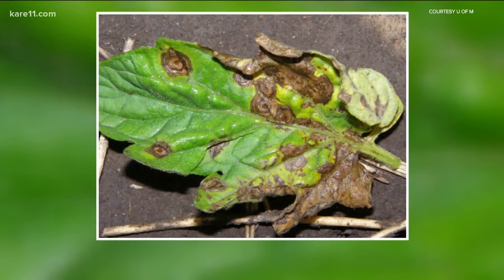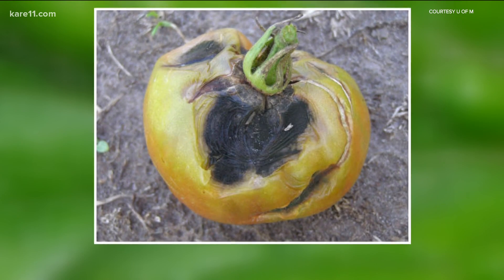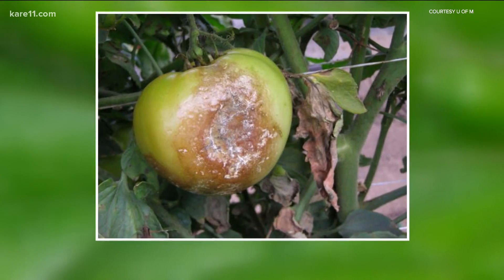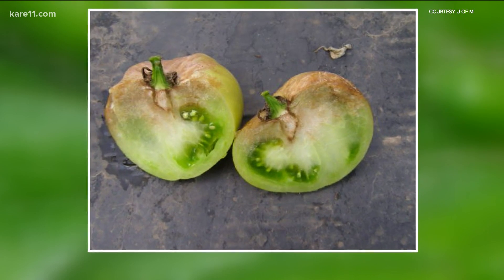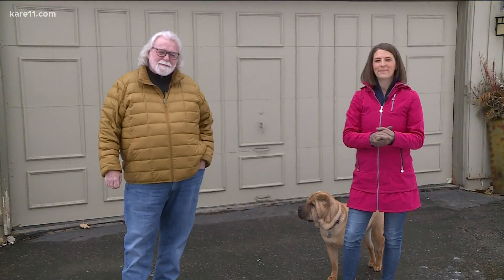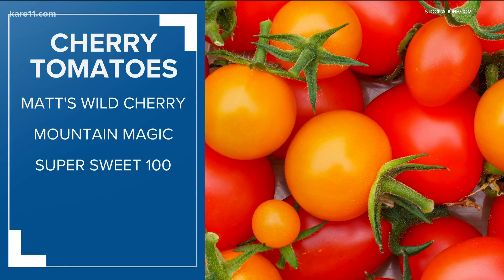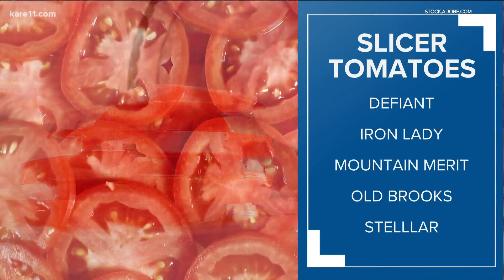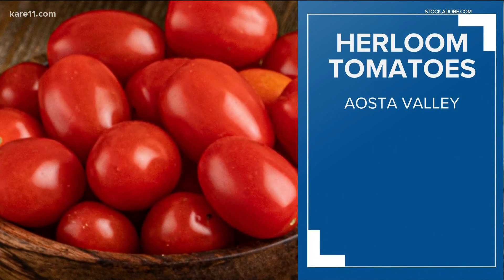Grow with KARE: Understanding blight-resistant tomato varieties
Early April is time to finally start tomato seeds indoors. When you’re choosing what varieties of tomato to plant, consider these that are known to be resistant to a fungus called blight.